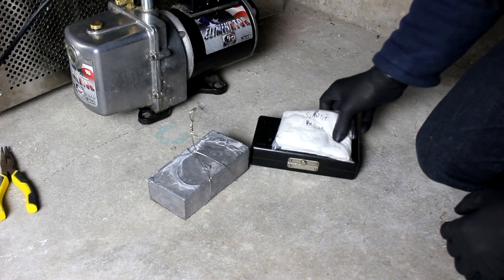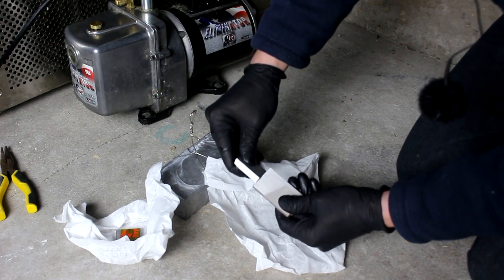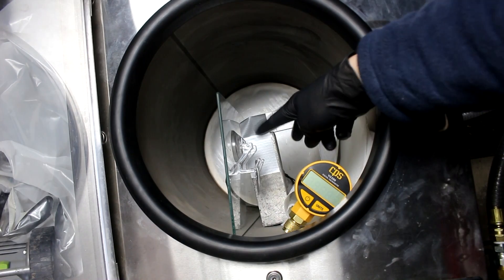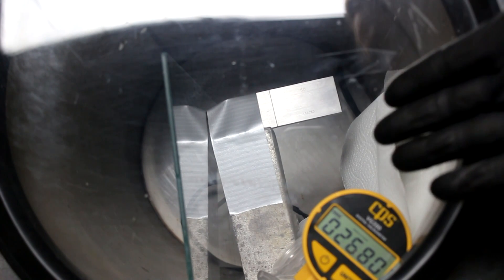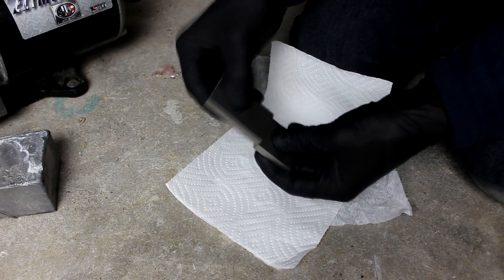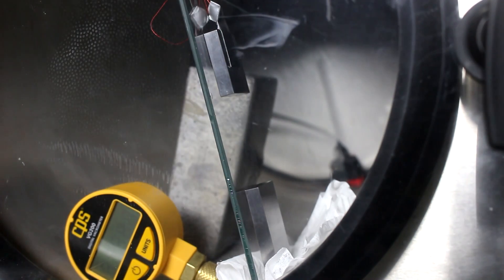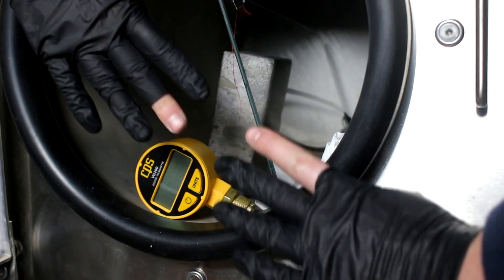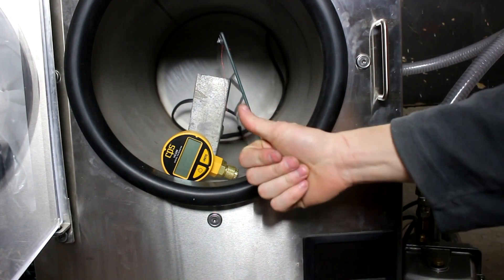Will Gauge Blocks Stick In Vacuum?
I test a few hypothesis as to why gauge blocks stick together by seeing how they stick with almost all the air removed.